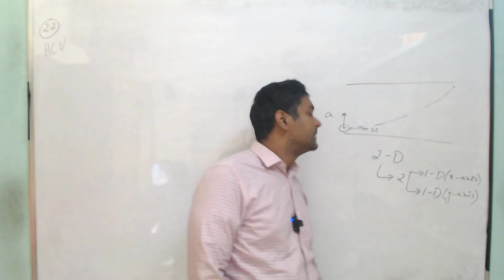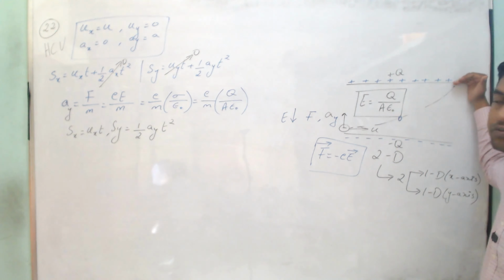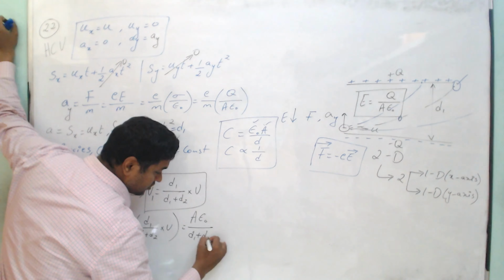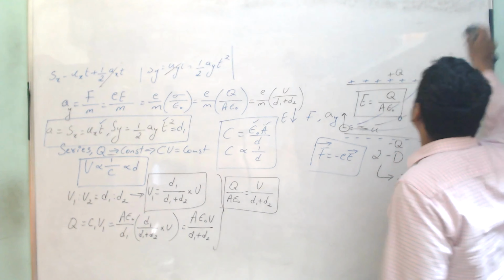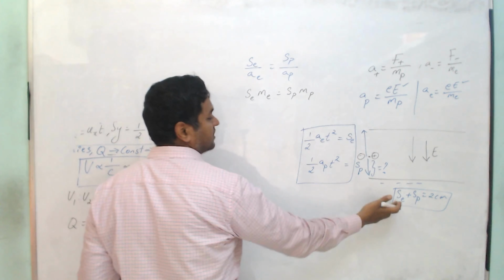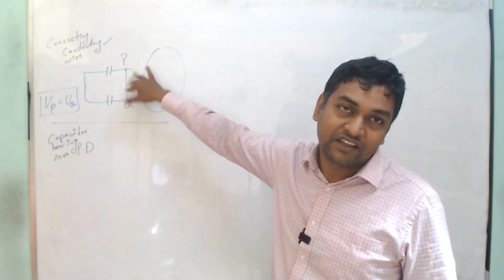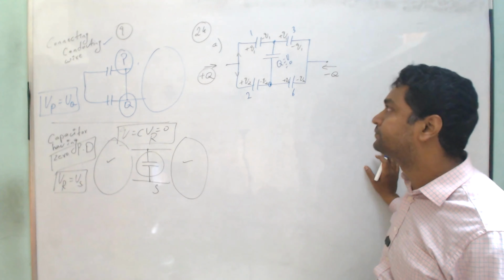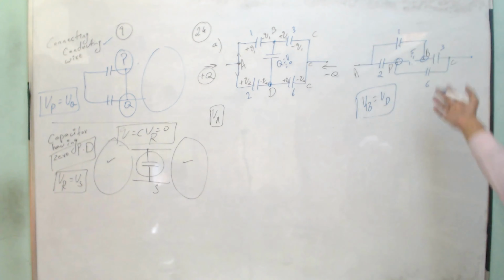HCV EXCERCISE DISCUSSION - PROBLEMS 22 - 25 || IMPORTANT || IIT JEE ADVANCED || JEE MAINS || NEET UG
Hello ALL,
In this lecture we discussed HCV EXCERCISE DISCUSSION - PROBLEMS 22 - 25
Very Important session.